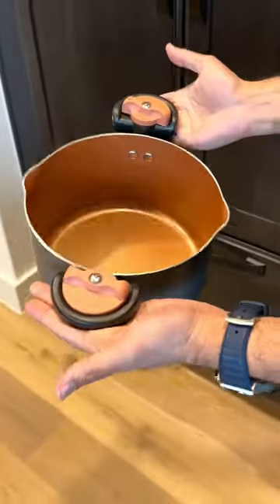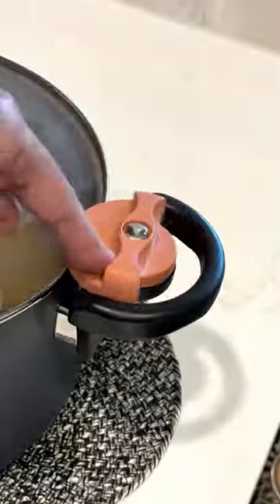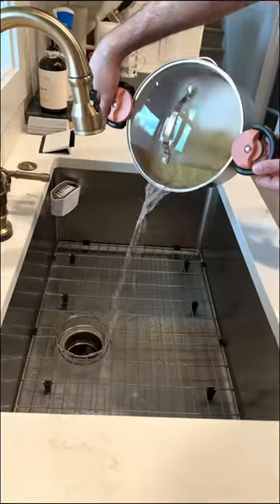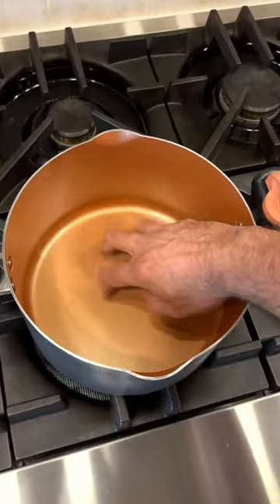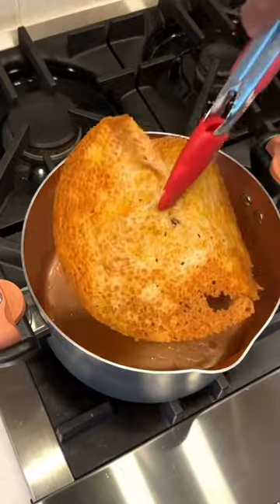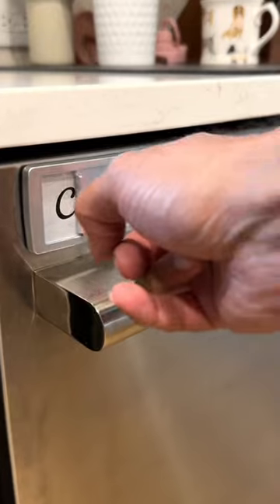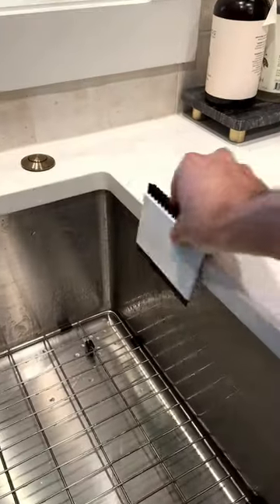The 2nd one clears any confusion 👀